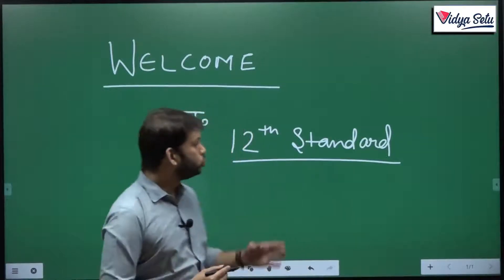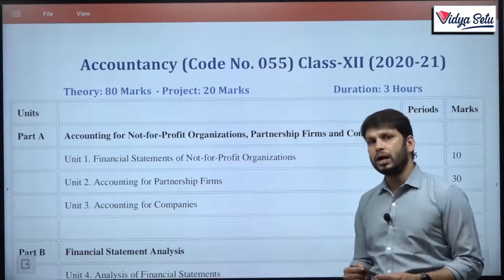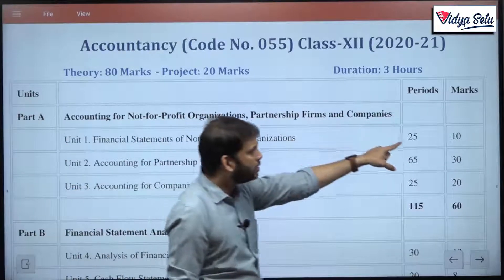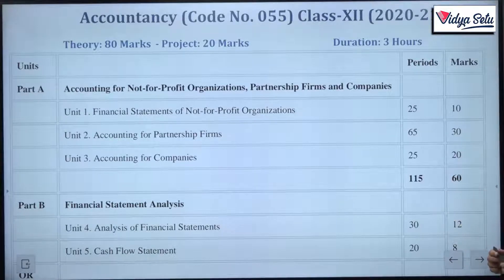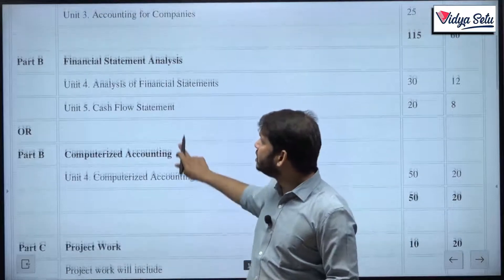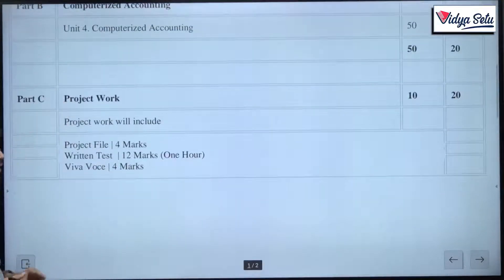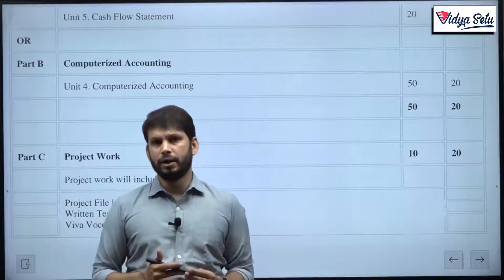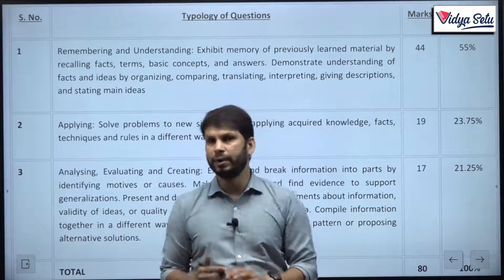CBSE/NCERT Class 12 Accounts Chapter 2, Understanding the Syllabus | Paper Pattern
Hello, friends in this video we will understand the syllabus for class 12th Accounts, also we will understand how the book is divided into units and exam questions pattern and marks.